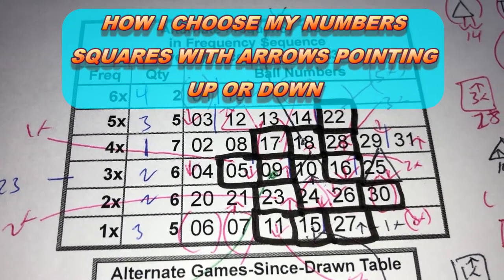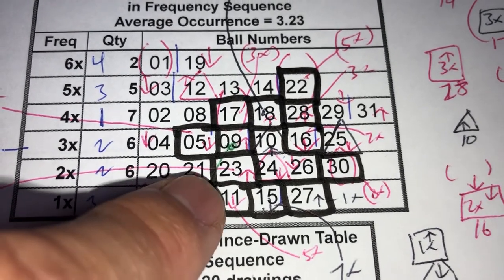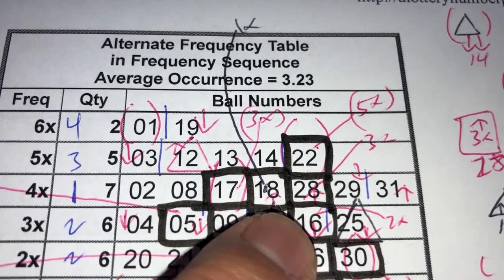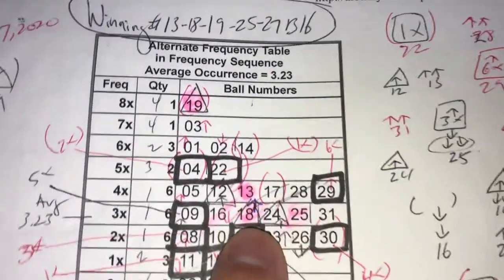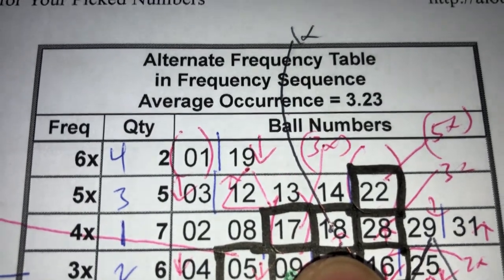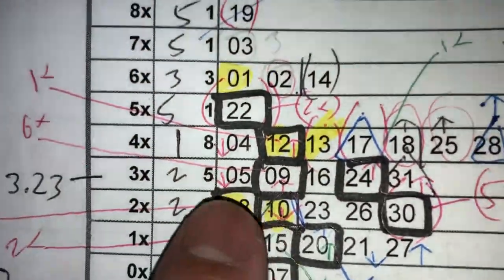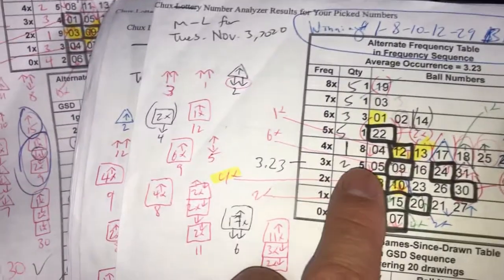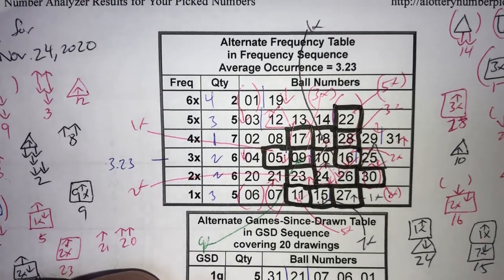Secret technique for choosing LOTO6 Numbers ロト6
Hello lotto members!  Here is another video on how I choose my numbers.  This time I am talking about squares with arrows in them.

HOW I USE SQUARES WITH ARROWS TO HELP ME CHOOSE MY LOTTO NUMBERS